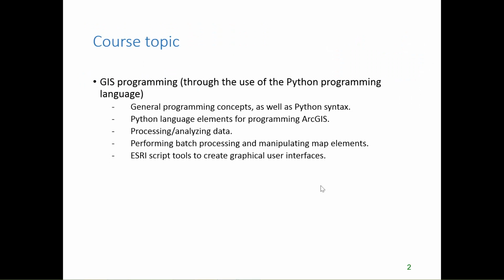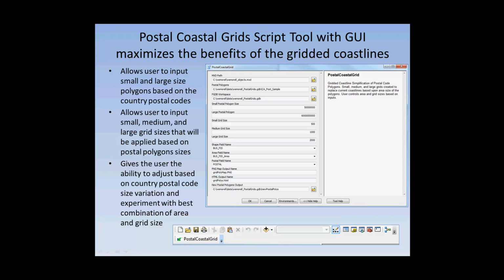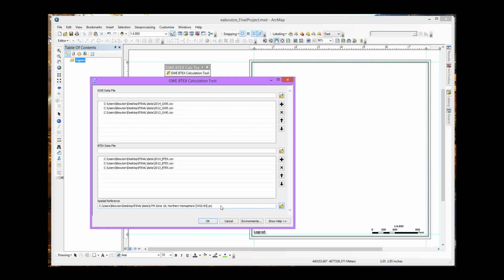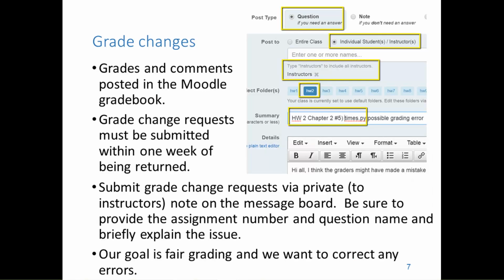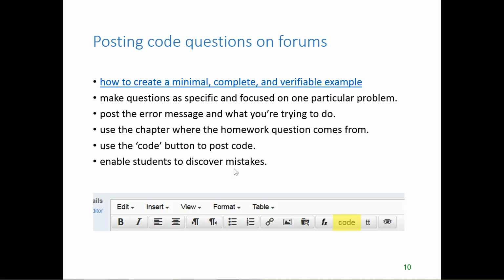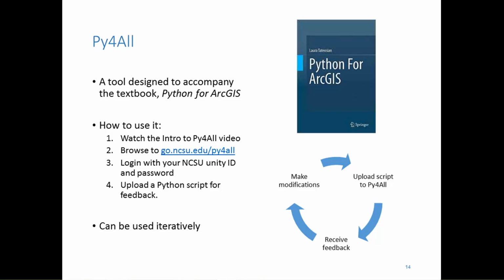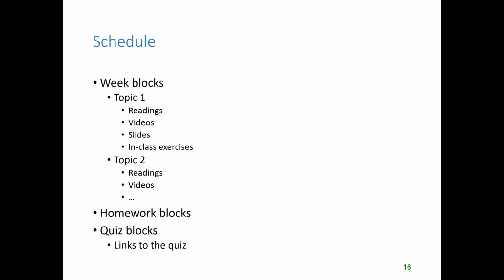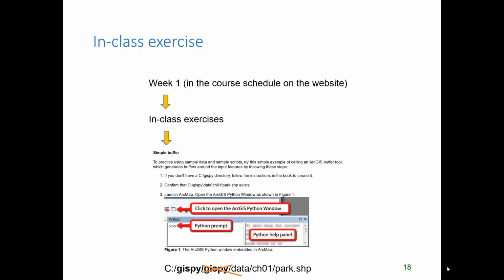Introduction to GIS540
Day 1 course overview